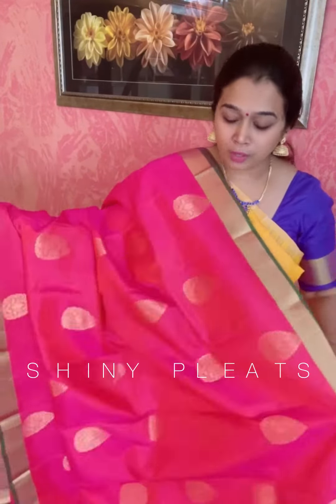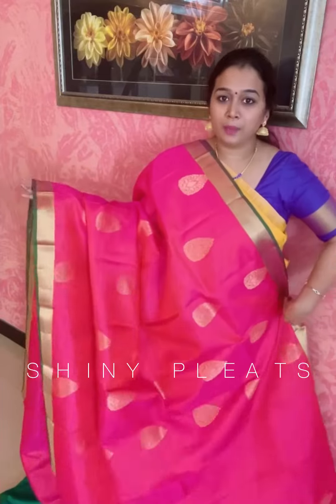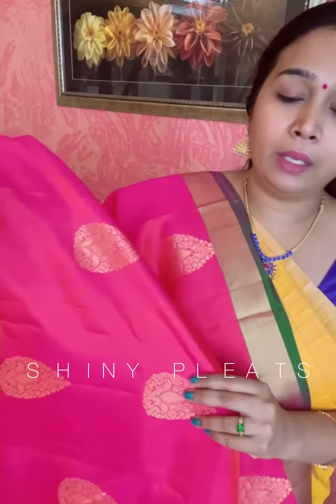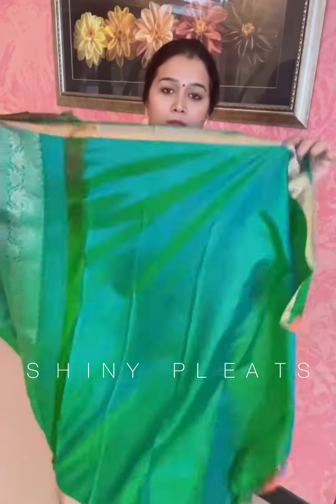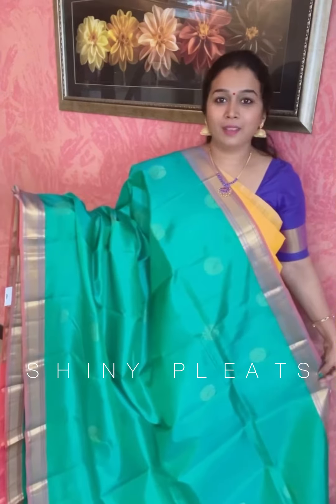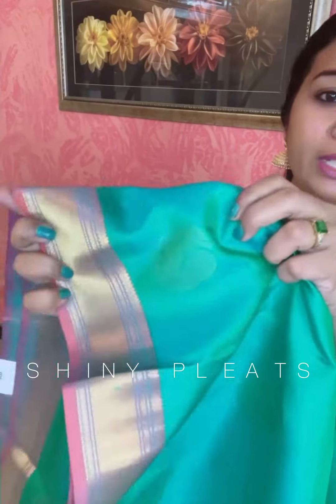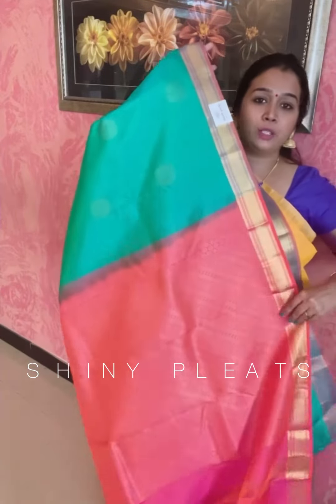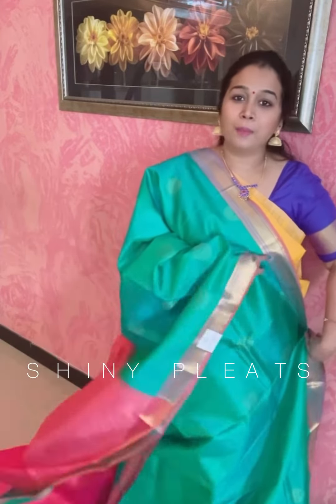22 September 2021